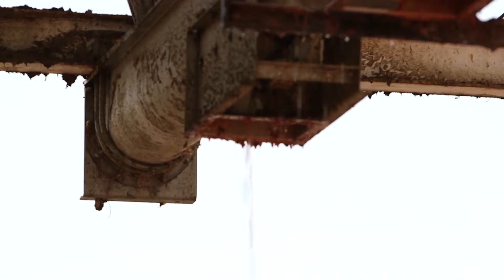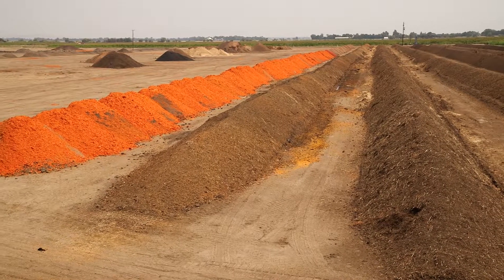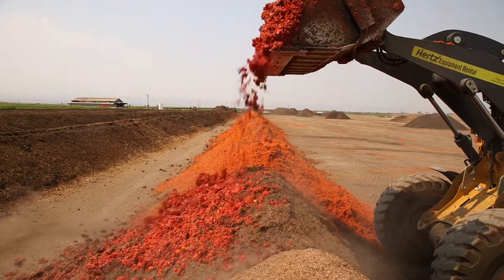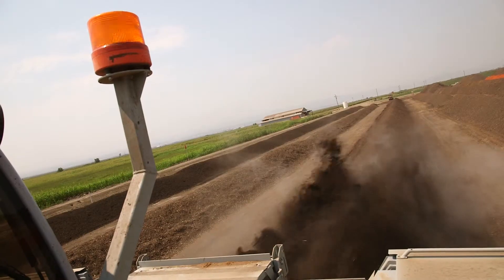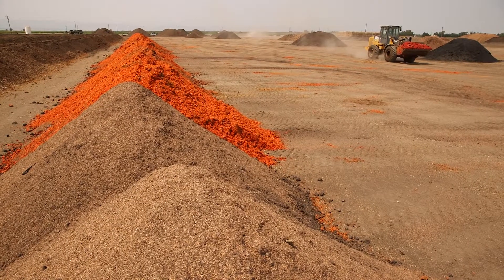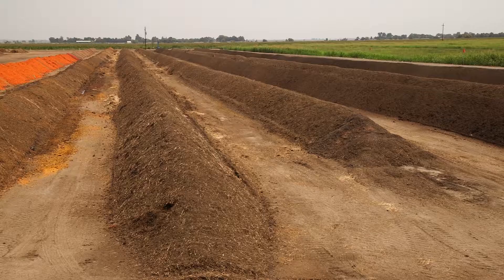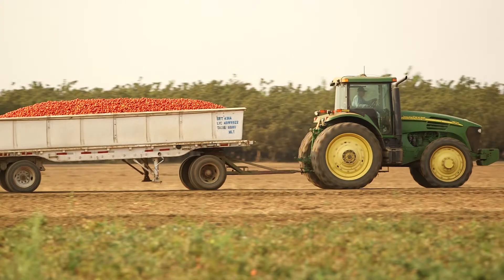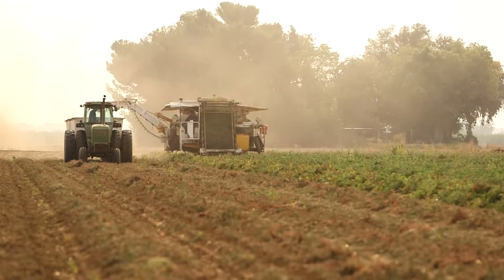Muir Glen Composting Comes to Life